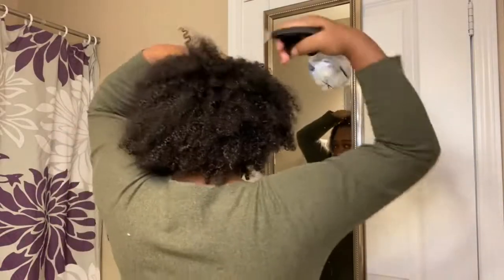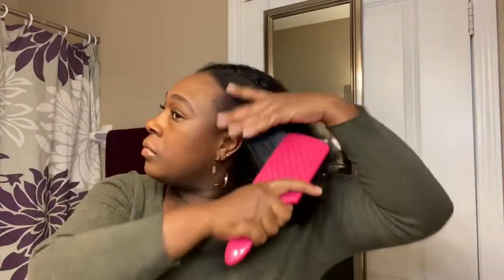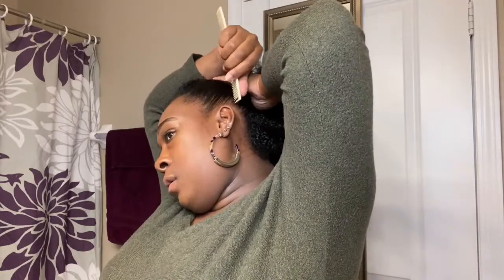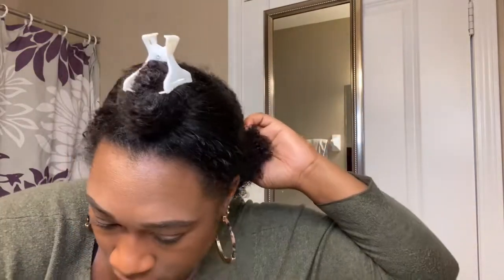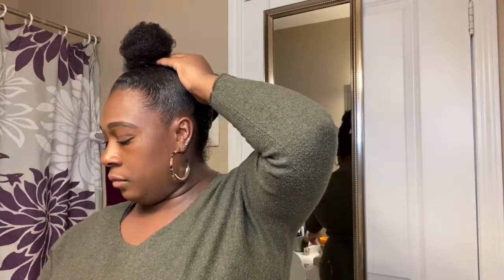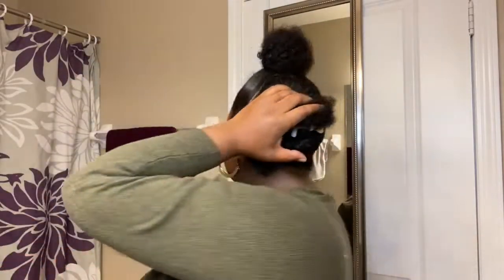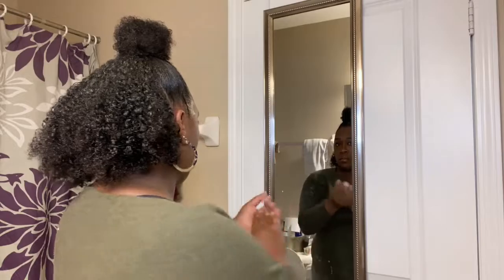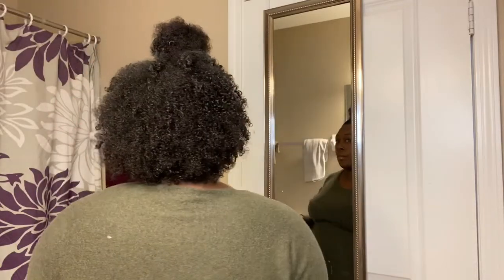Half Up Half Down Part 1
Let's get ready to check out the this week's theme "Half Up/Half Down! Today's tutorial we will show you how to do the half up/half down with a top bun. You don't want to miss out, so tune in ASAP!

If you all have any questions on this tutorial and/or would like to know more about my brand Rock Me Fabulous: The Hair Bar & Natural Hair Care hit me up on my below social media pages and/or website.